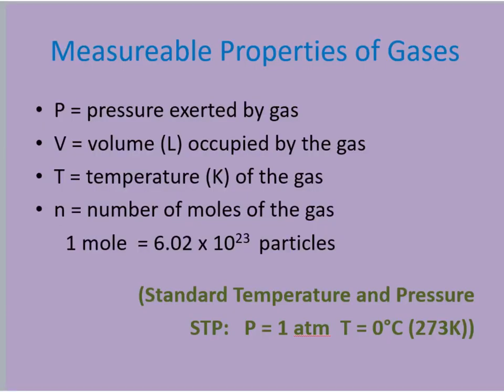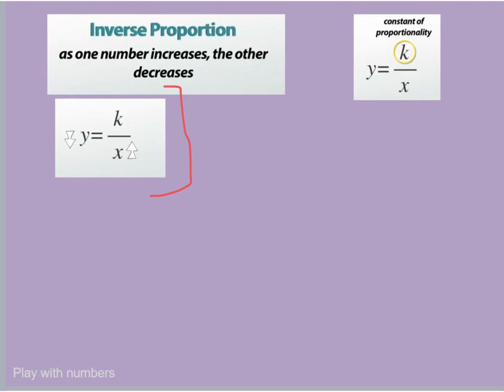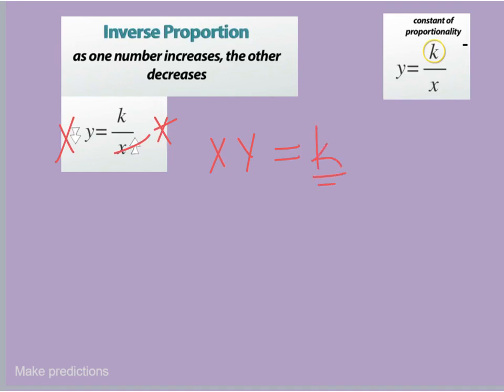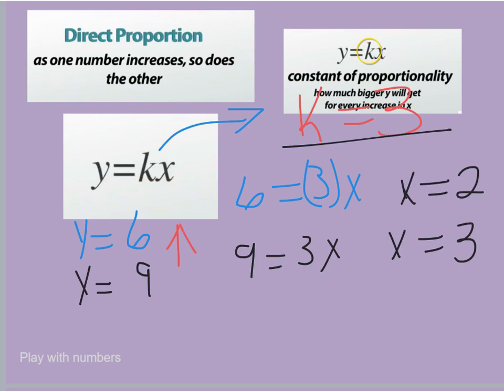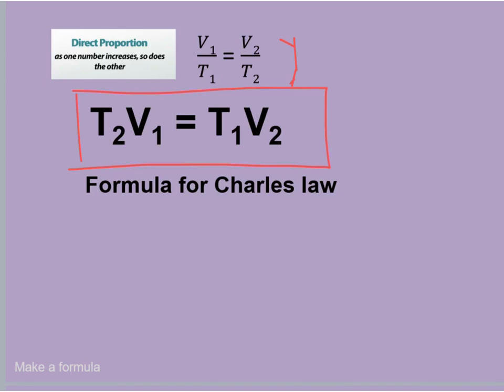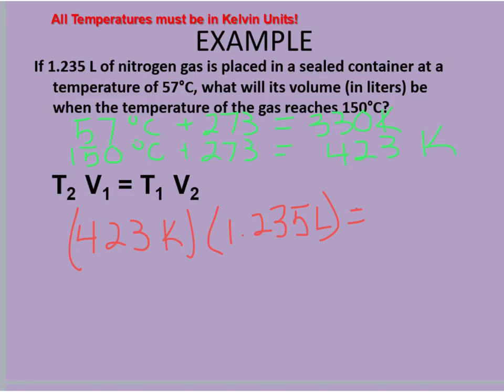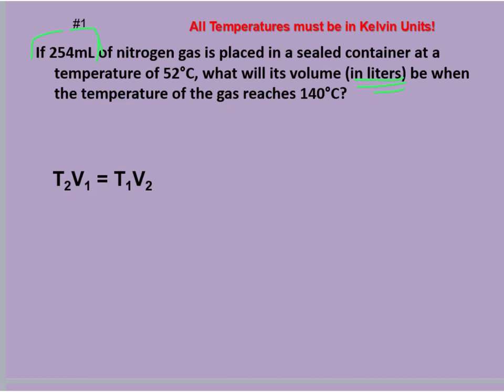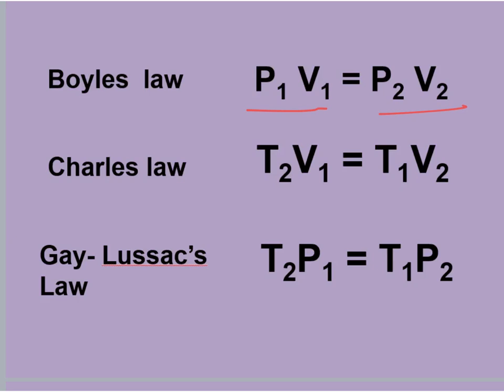Math and the Gas Law Formulas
Comparing direct and indirect relationships with math